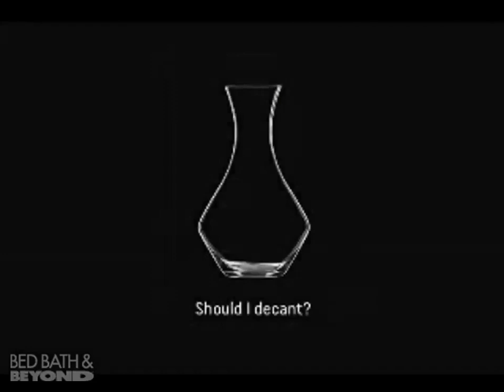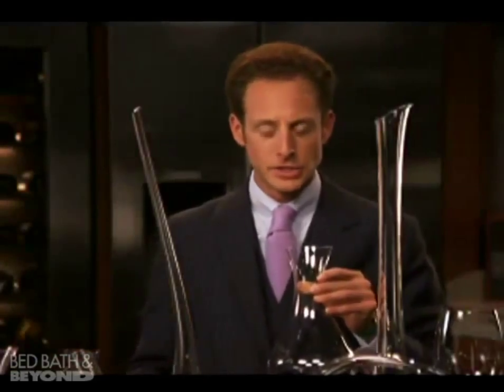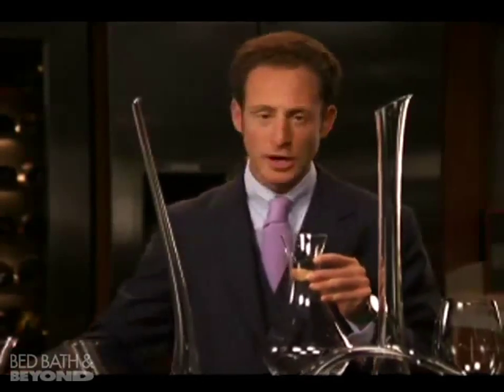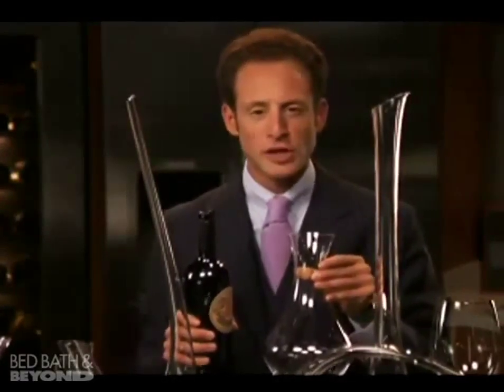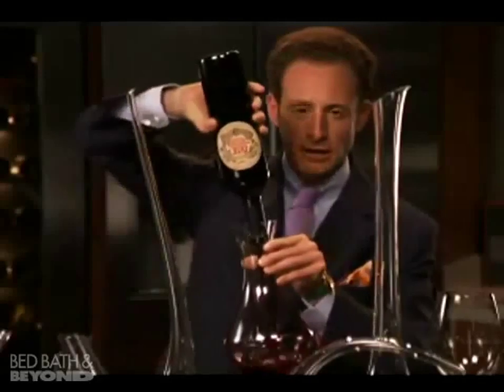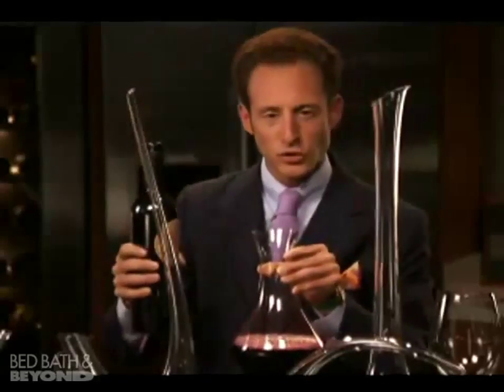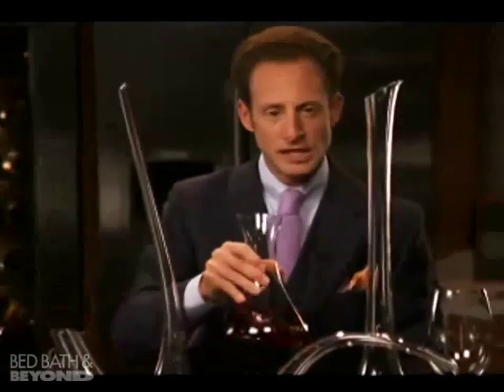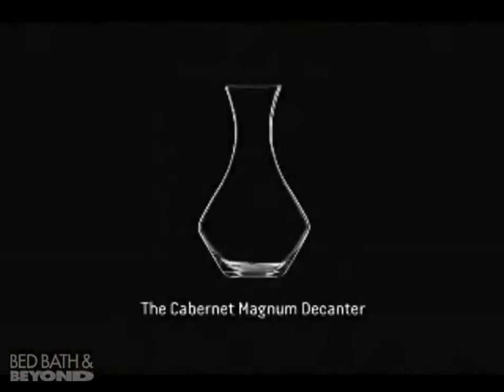Riedel Wine Decanter at Bed Bath & Beyond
Treat wine as it was meant to be treated. This gracefully structured decanter may be lovely to the eye, but its design is far more practical than that.